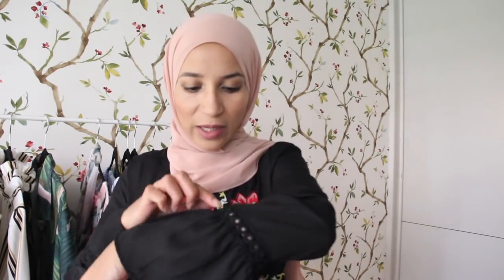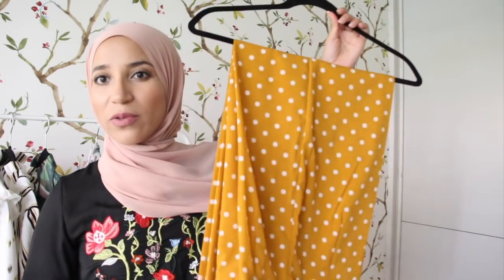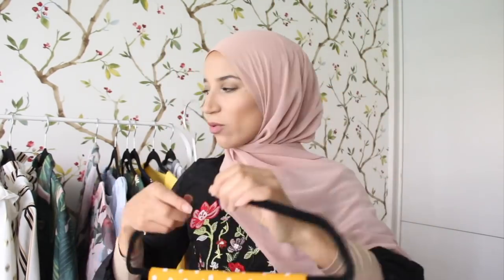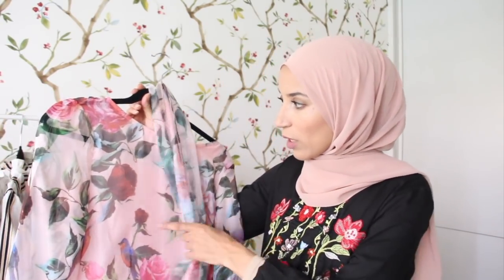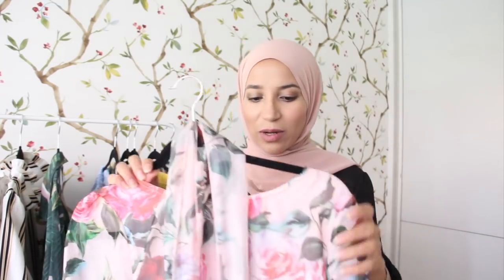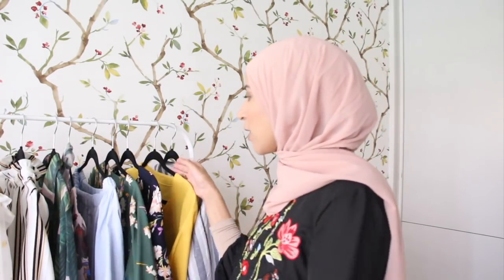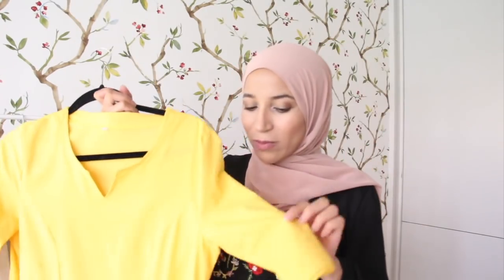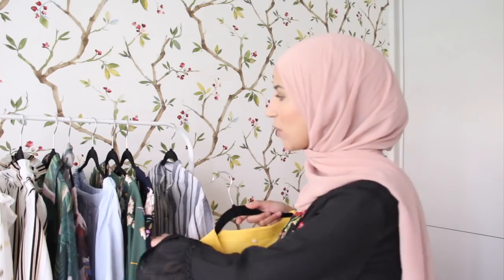SHEIN LOOKBOOK LONGUES ROBES ... HAUL SHEIN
- Bon de 20 euros sur le site de décoration WESTWING via le lien